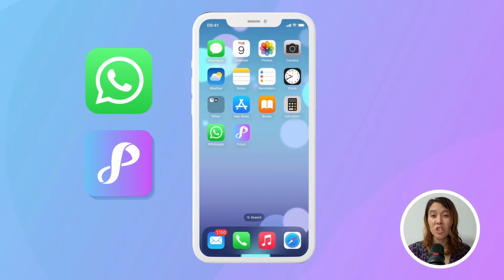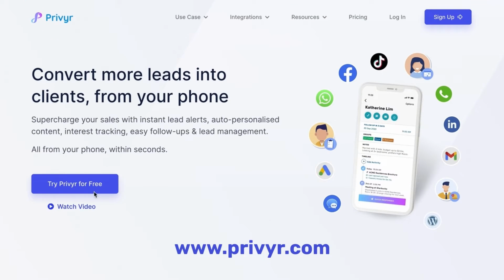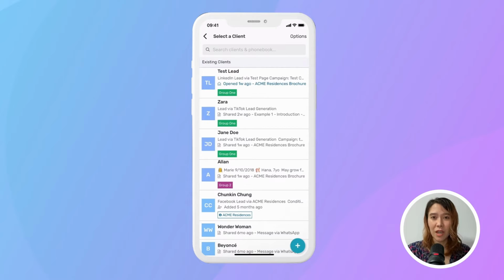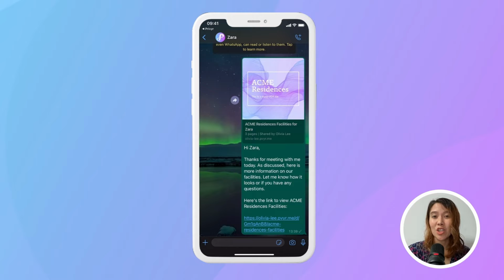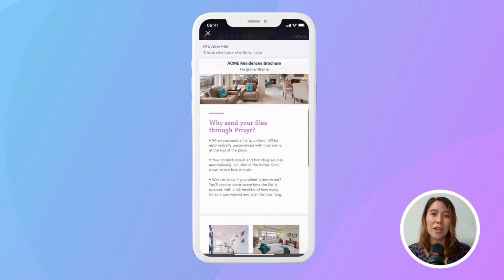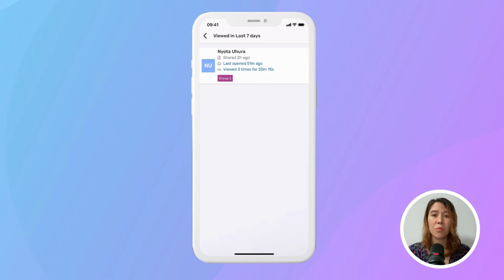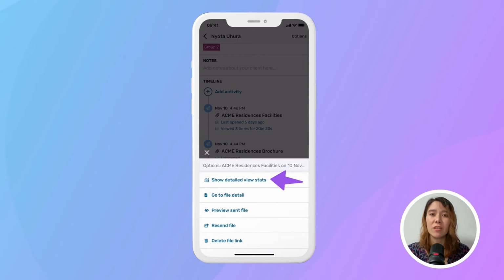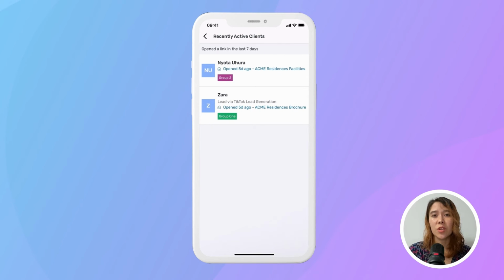How to send and track PDF Files on WhatsApp with Privyr on your phone for FREE | Privyr app tutorial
To use Privyr's file sharing and tracking features, you need a Privyr account to use the Privyr app.

Stop wondering if your prospects are interested in your products and services! With Privyr's File Sending and Tracking Feature, salespeople, marketers, creators, job seekers, and small businesses can upload, send, and track Files quickly and easily, right from their mobile phones.

Send your File to contacts with just a few taps, with an auto-personalised message. You'll get instant alerts when people view your File in real time, as well as insights for their viewing history. When you understand how your leads are viewing your File, you'll know how to prioritise and follow up with them - even if they haven't messaged you!

The best part about this is that it's completely FREE!

Running your sales process on WhatsApp? Here's a list of the best WhatsApp CRMs to streamline your process and boost sales:

Chapters:
00:00: Introduction
00:54: Account Creation, Logging In with Privyr, and Sending One (1) File
2:38: Real-Time Alerts for Views and Follow-Ups
3:11: How to Read Your File's Entry in Privyr
4:26: Viewing Client List, Timeline, and View Stats
4:56: Detailed View Stats for Each Client
5:17: How to Use Quick Response Feature for WhatsApp and Text
5:33: How to Use Privyr's Groups Feature to Find Your Warmest, Most Recently Active Leads
5:46: Summary